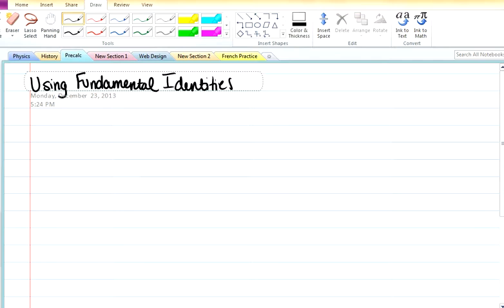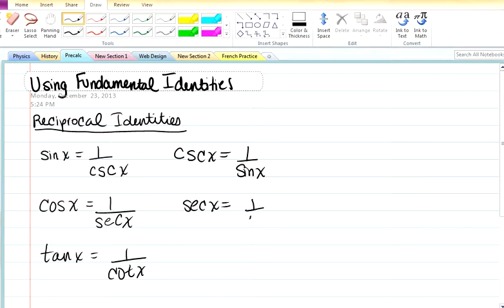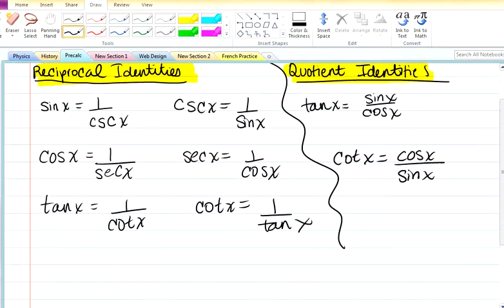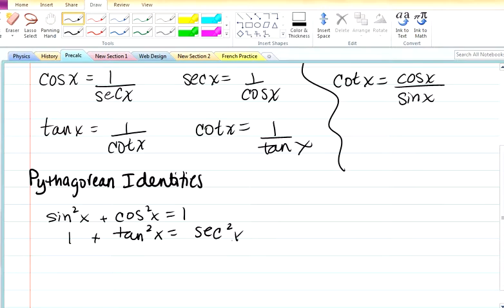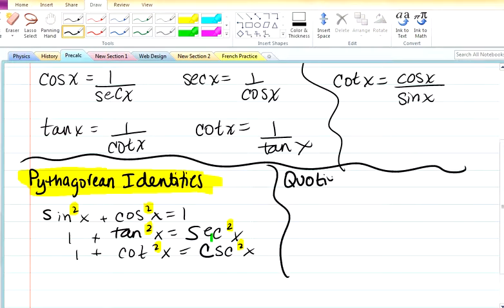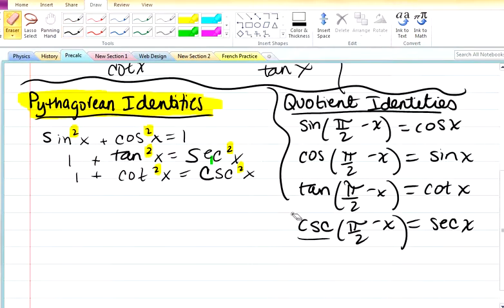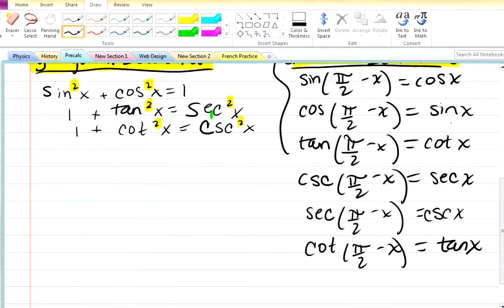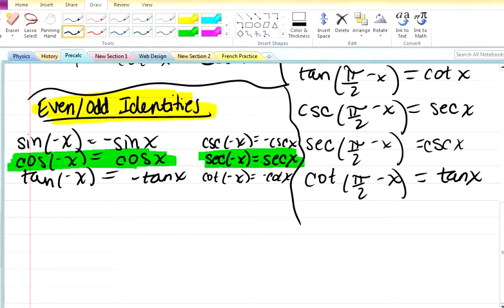Memorizing Trig Identities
prime noobness